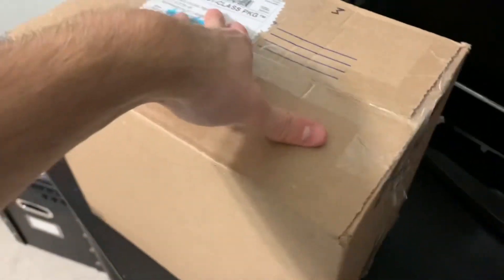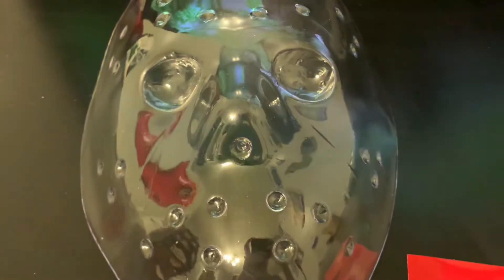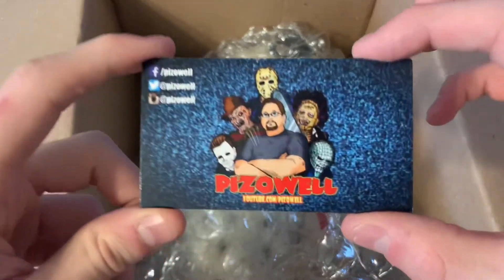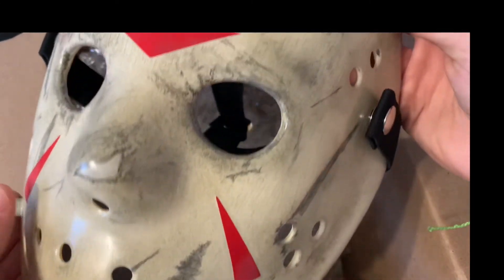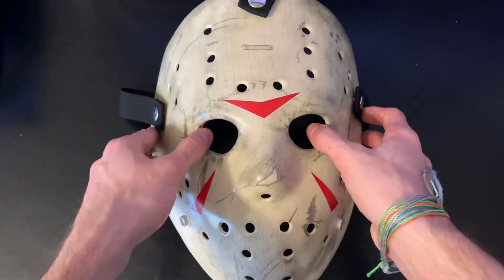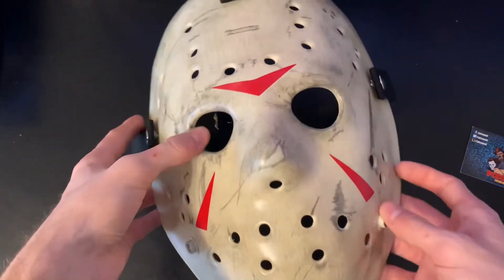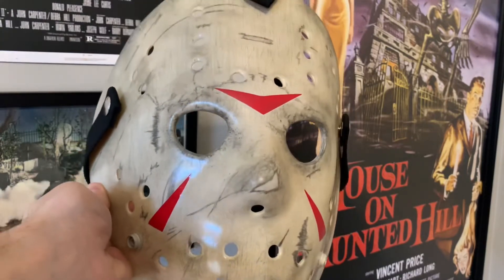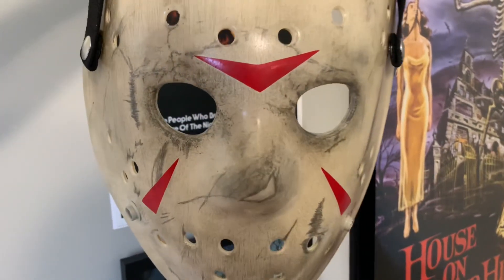Friday the 13th Part 3 Mask Unboxing! | Part 3 Mask by Pizowell! | Horror Unboxing Jason Part 3!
Today’s video is an unboxing of a Jason mask done by the famous horror youtuber Pizowell! Friday the 13th Part 3 is my favorite Friday film and it is awesome to own a mask from the movie.